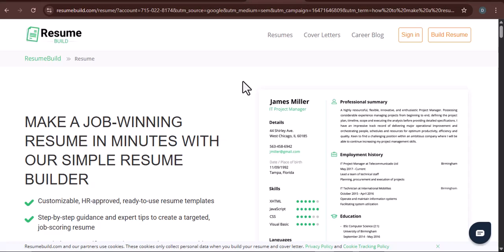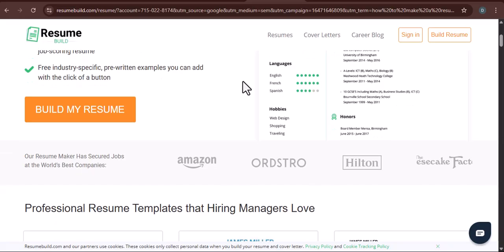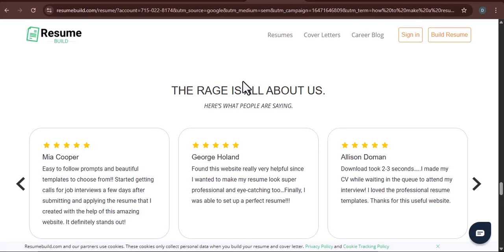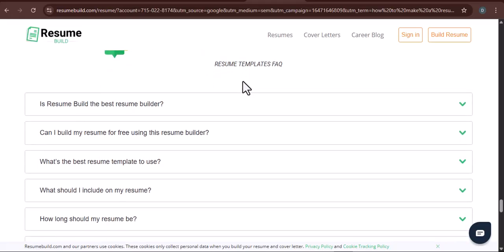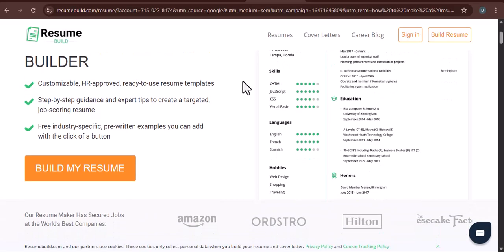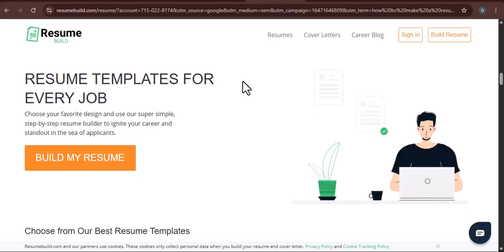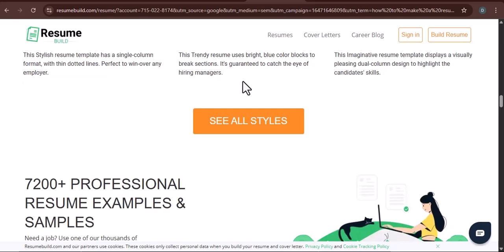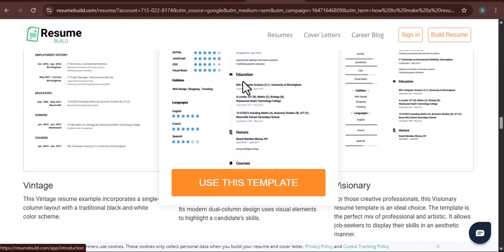How to get Kickresume for free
In this video, you will learn about How to get Kickresume for free

9 YouTube Channel Ideas to Help You Choose Your Own

✅IGNORE THIS
Related Search: